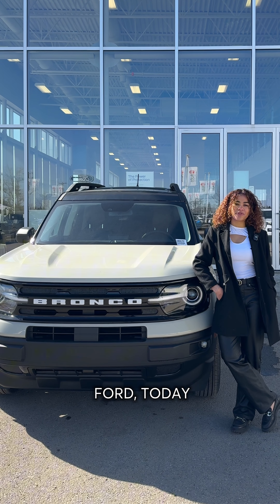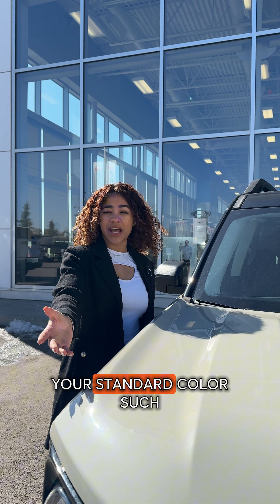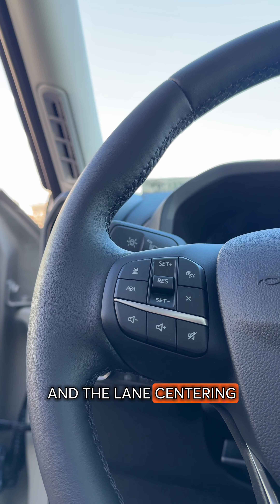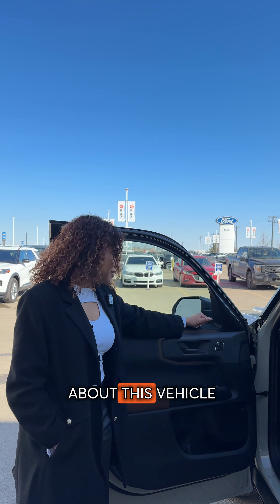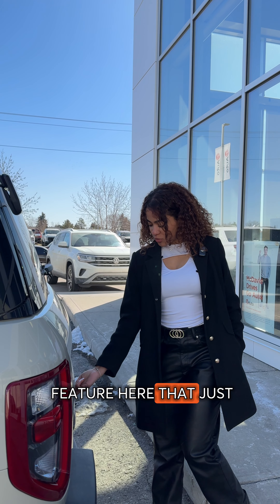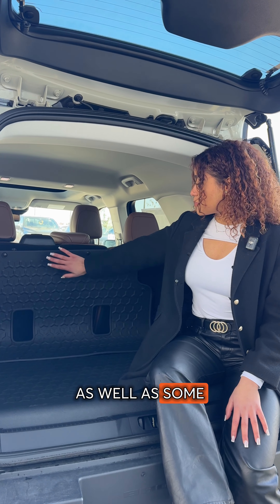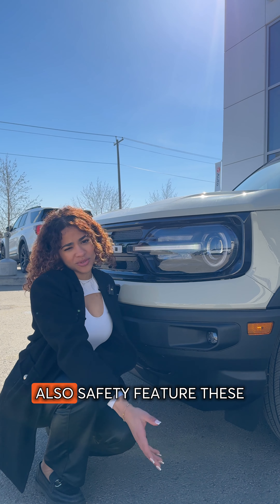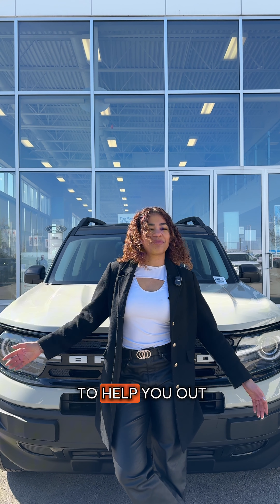2024 Bronco Sport Outer Banks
Learn all about the amazing features of the 2024 Bronco Sport Outer Banks!